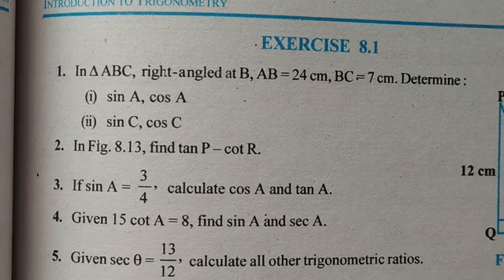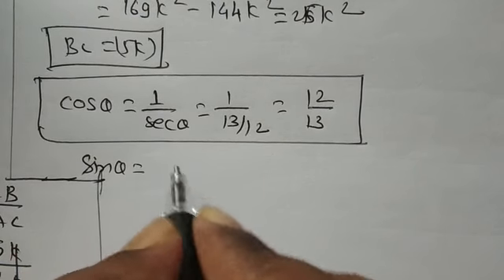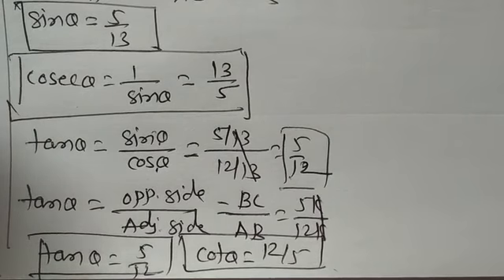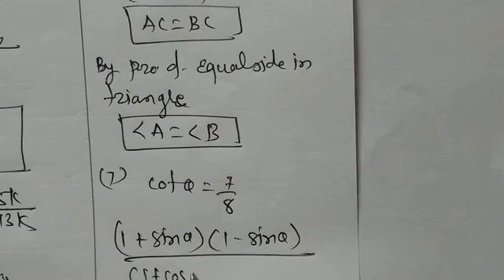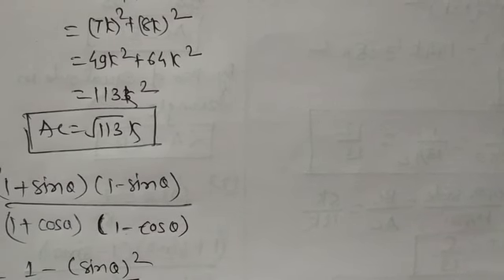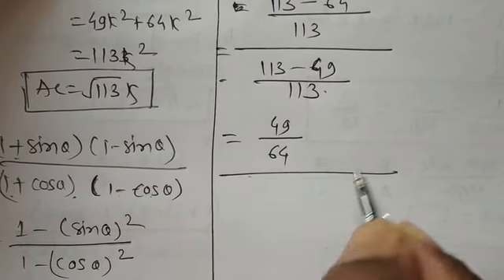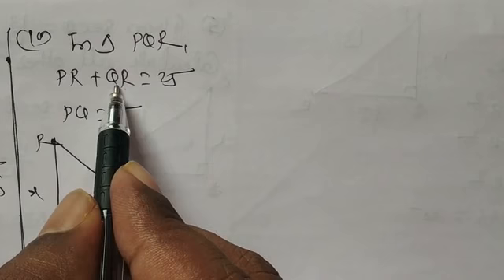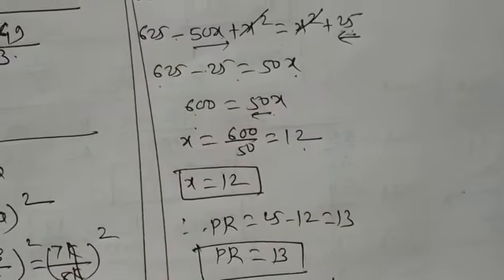Introduction Of Trigonometry Exercise 8.1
Exercise 8.1 Remaining Examples 6 to all